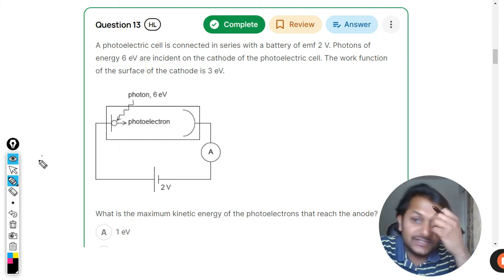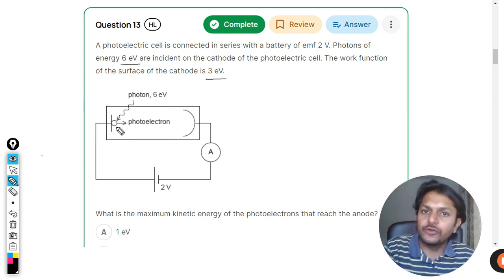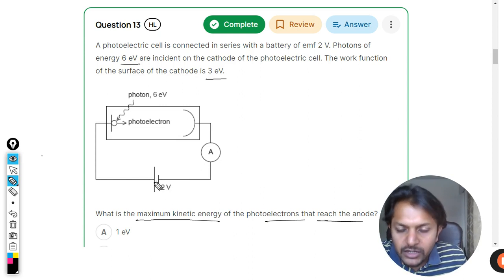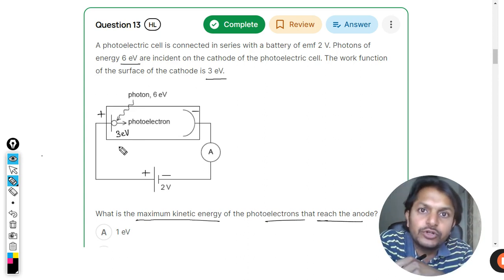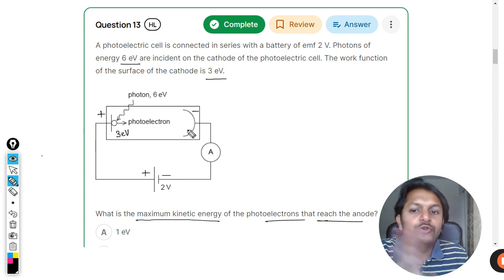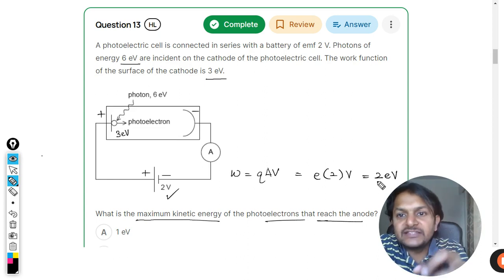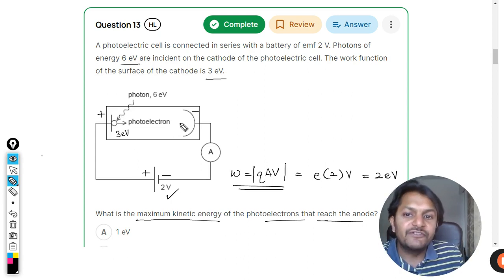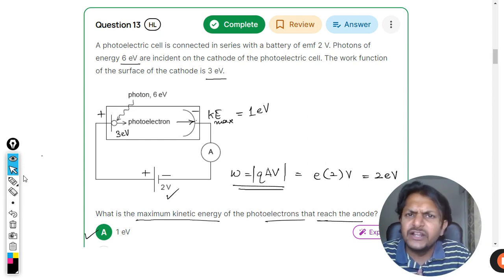A photoelectric cell is connected in series with a battery of emf 2 V. Photons of energy 6 eV are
A photoelectric cell is connected in series with a battery of emf 2 V. Photons of energy 6 eV are incident on the cathode of the photoelectric cell. The work function of the surface of the cathode is 3 eV.